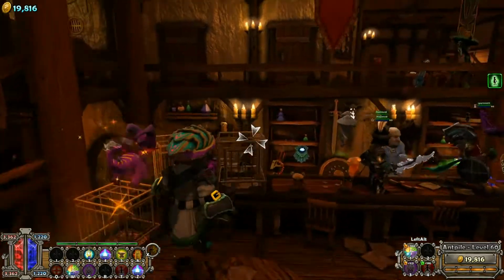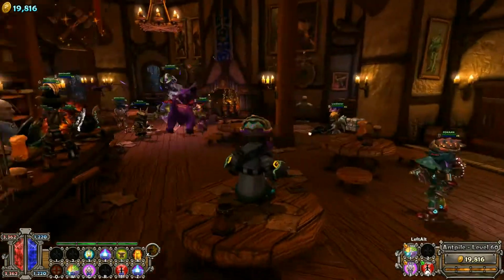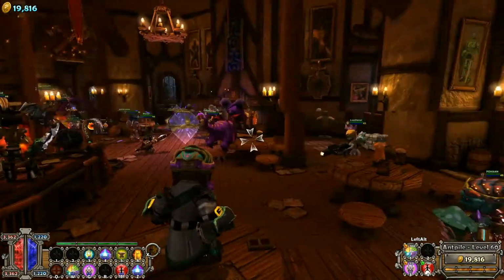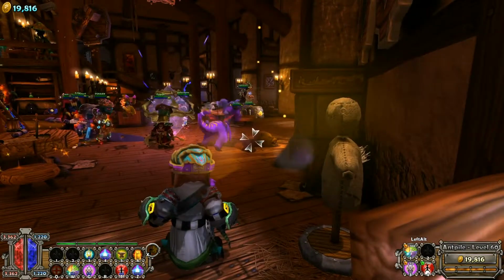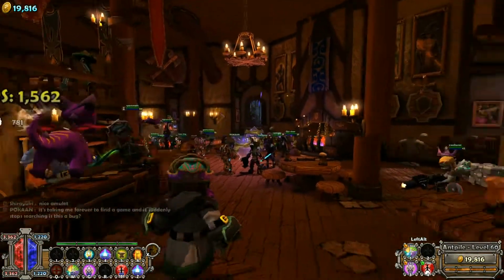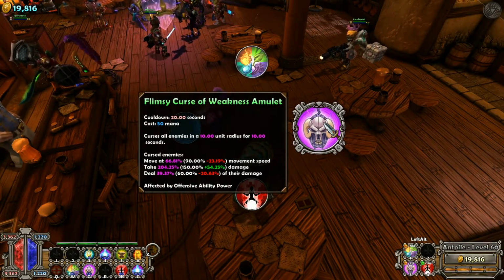Dungeon Defenders Eternity - New way to DPS - Ability power DPS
Asking yourself "How do you make a dps guy in DDE?" or "What is the best way to dps this time around?" Well, it seems at these early stages that making a Dungeon Defenders Eternity damage toon (DPS) via ability power and elemental damage is now not only viable, but may be the stronger method.